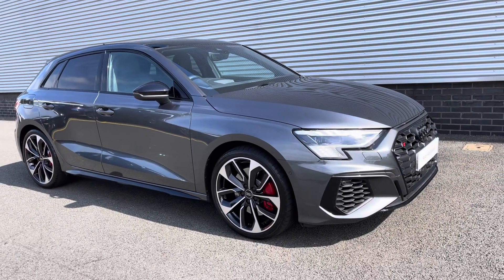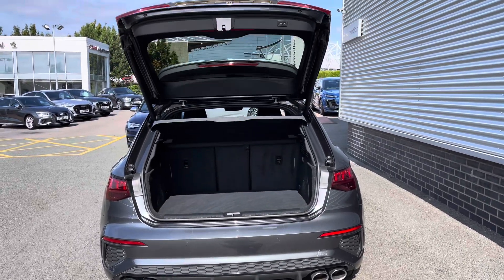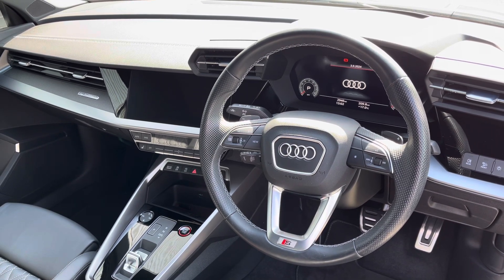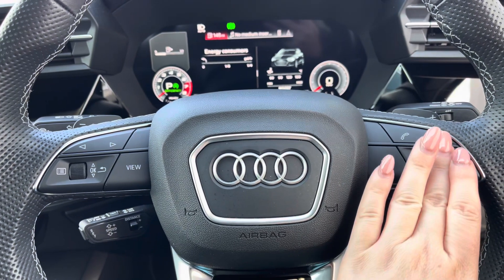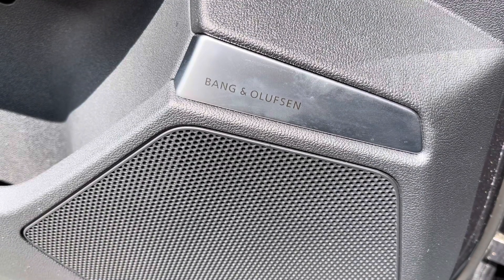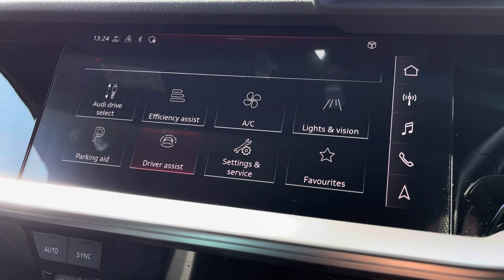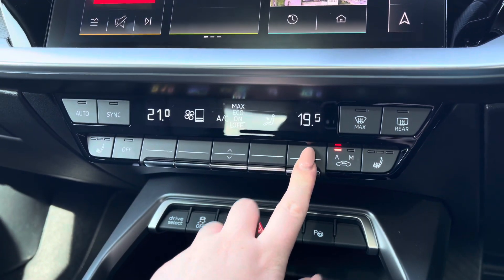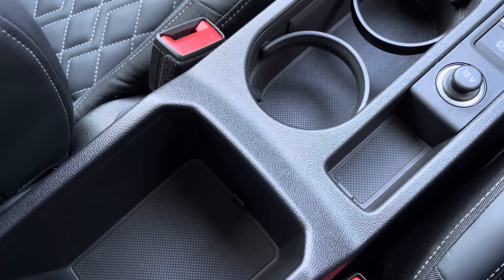Approved Used Audi S3 Sportback Vorsprung TFSI 310 PS S tronic | Stoke Audi | DX23 XGE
Audi S3 Sportback
2,946 miles
Petrol
Automatic
Daytona Grey
DX23 XGE

Key features
Head-up display
Red brake calipers
360 Degree Camera
Park assist with parking aid Plus

Chapters
00:00 - 00:22 - Introduction
00:23 - 00:30 - Alloys
00:31 - 00:45 - Boot Space
00:46 - 1:05 - Rear Seats
1:06 - 1:40 - Front Cabin
1:41 - 2:27 - Behind Wheel
2:28 - 4:13 - Infotainment